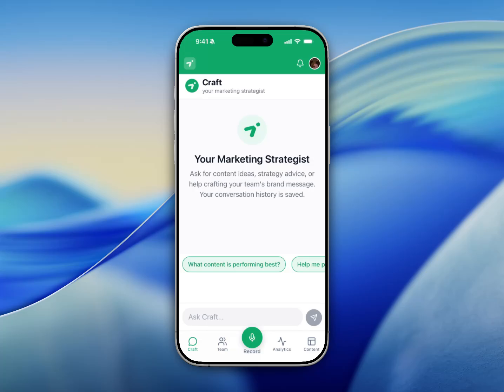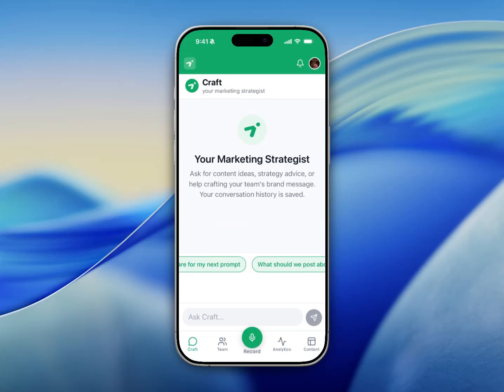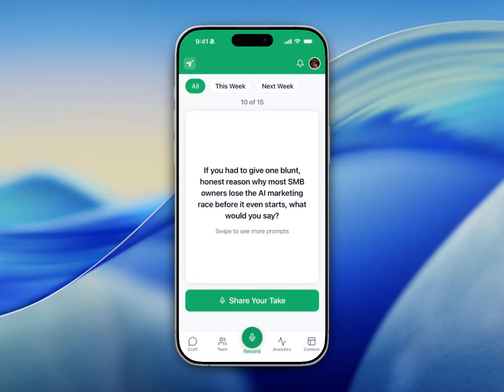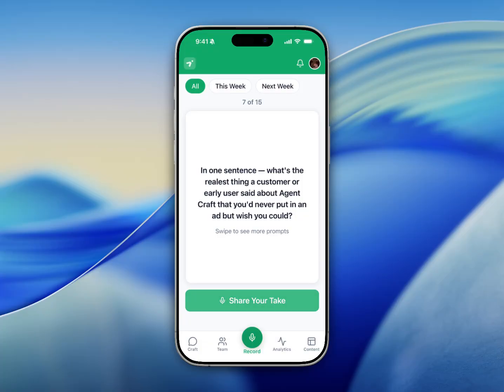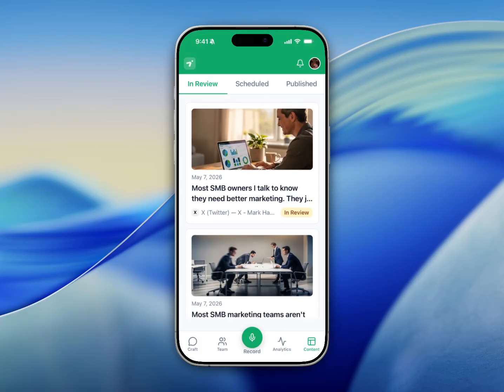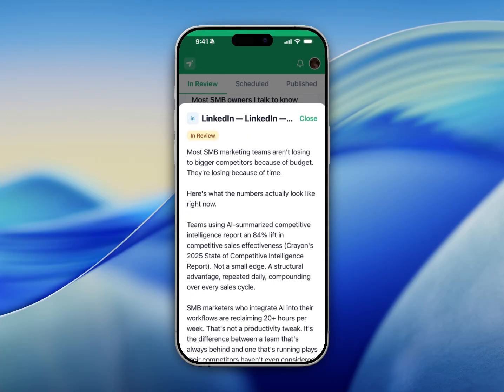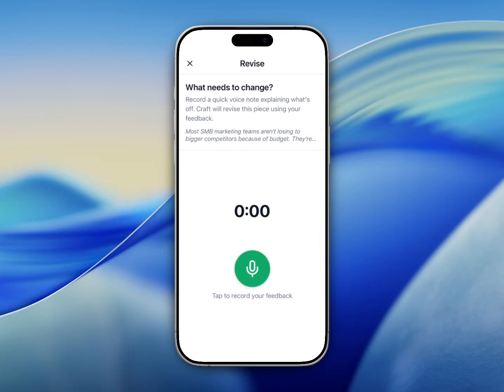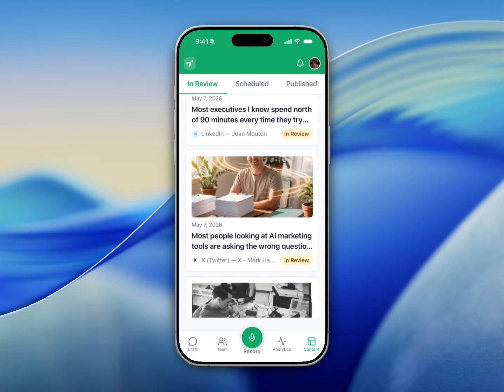Mobile App - Agent Craft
Agent Craft features an optional mobile app which provides for fast and easy access to respond to prompts with voice notes, which in turn become great content. I can swipe through different prompts until I find one that inspires me, as well as review, revise or edit any content that has been created.